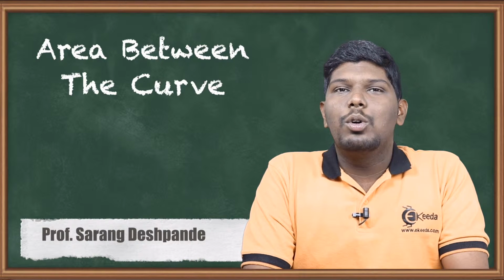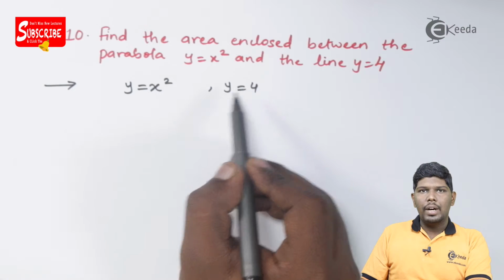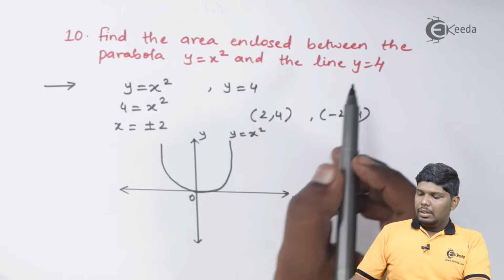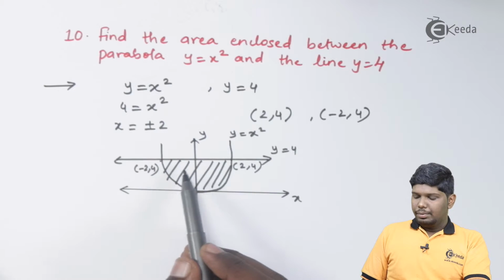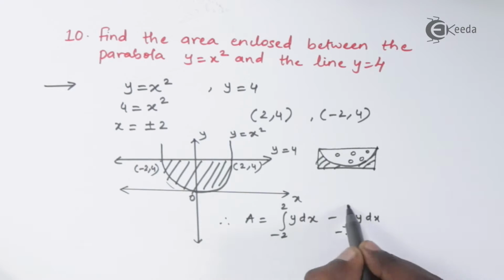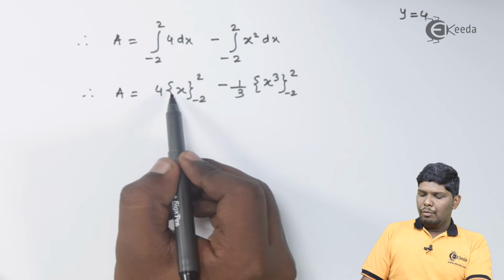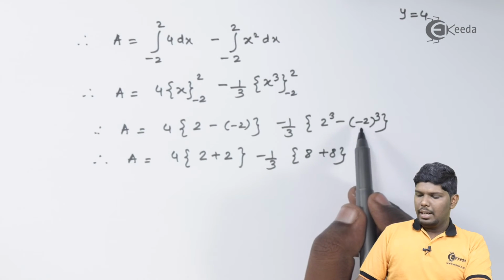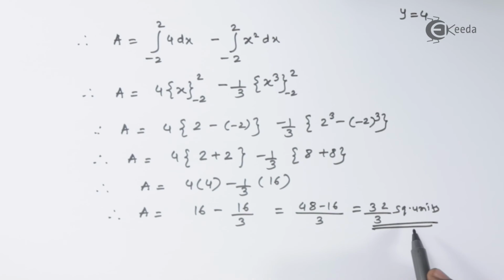Area Between The Curve Problem No 10 - Applications Of Definite Integration - Diploma Maths II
Area Between The Curve Problem No 10 Video Lecture from Applications Of Definite Integration Chapter of Diploma Maths II for All Branches Of Diploma.

Happy Learning : )